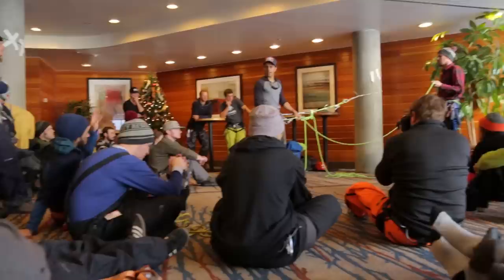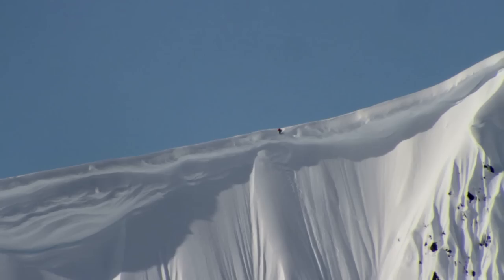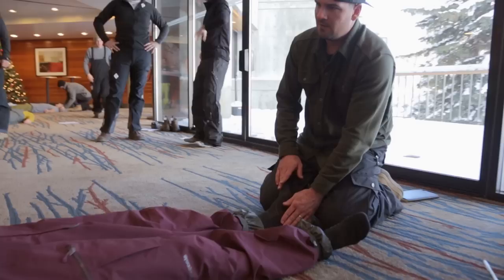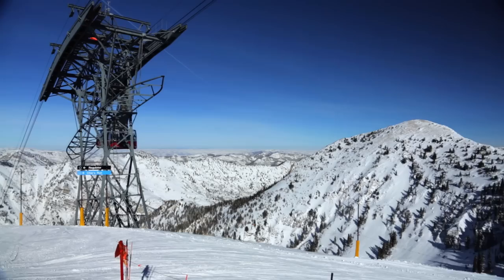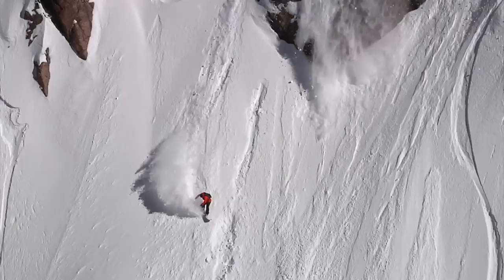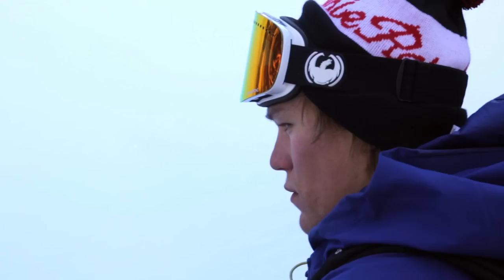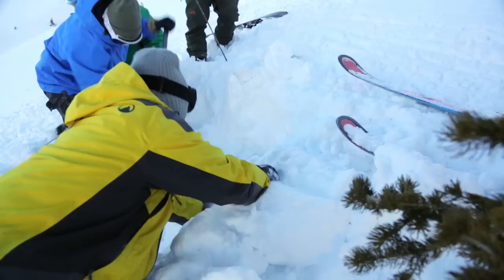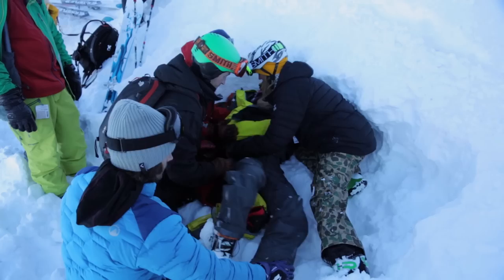TGR Partners With ICEdot For IPRW - Higher Unplugged Episode 3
In Episode 3 of Higher Unplugged, Jeremy Jones and his fellow athletes travel to Snowbird Resort to refine their mountaineering and rescue skills at the International Pro Riders' Workshop presented by Teton Gravity Research and ICEdot. Started by TGR and former lead guide, Jim Conway, IPRW has emerged as an essential resource for these athletes.  Each December, TGR's production crew, athletes, and guides spend a week learning and reviewing the skills necessary to safely navigate backcountry terrain and respond to emergencies that may arise within it. With a curriculum that includes rope and rescue skills, snow science, group dynamics, and wilderness first aid, the International Pro Riders' Workshop helps skiers and snowboarders push further into the backcountry—and safely return from it.

Higher Unplugged takes you behind the scenes of Jeremy Jones' two-year snowboarding film, Higher. Jones has gathered friends old and new to pass the torch to the next generation of big mountain rippers. His crew for the film includes Bryan Iguchi, Luca Pandolfi, Lucas Merli, Ryland Bell, and others.  With these friends, Jeremy leaves tracks on signature lines in the close-to-home playgrounds he's made his own around Jackson Hole and Lake Tahoe. He also makes history with far-flung first descents in the Eastern Alaska Range and the Himalaya of Nepal, where the stakes are as high as the peaks themselves.

For the film trailer check out the Higher film

Drop in with TGR!